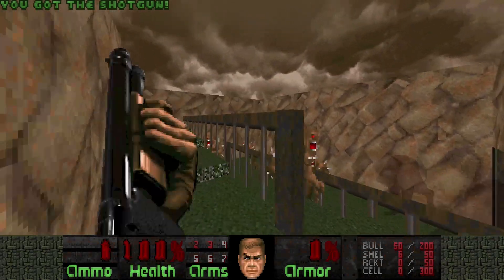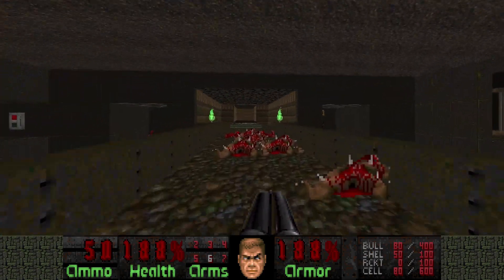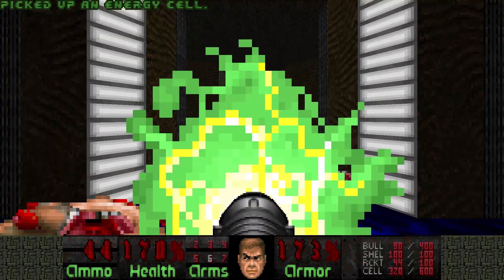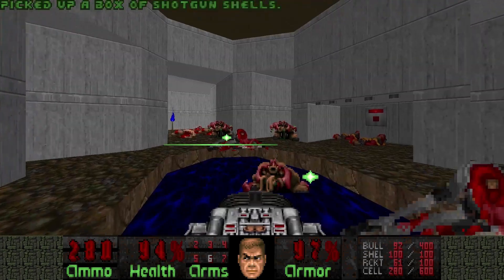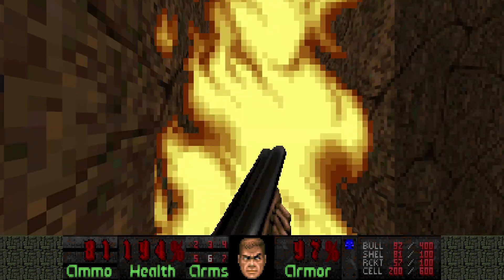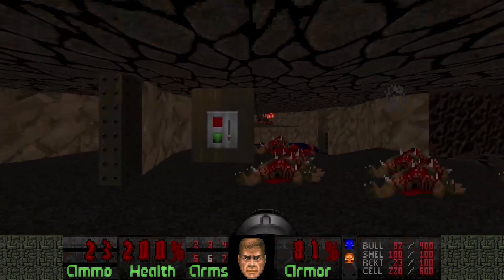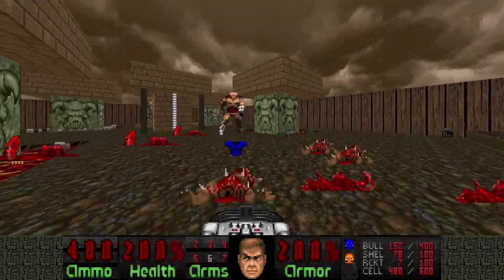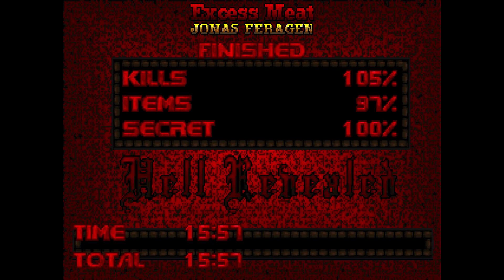Doom II: Hell Revealed II - MAP18: Excess Meat (Ultra-Violence 100%)